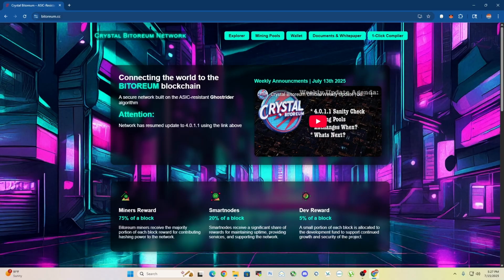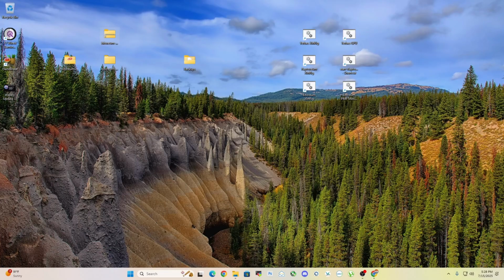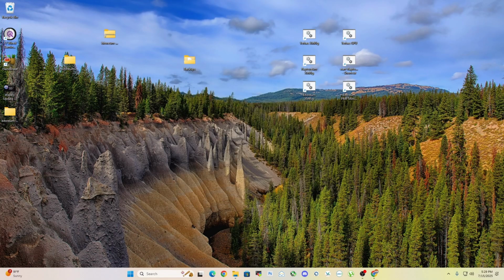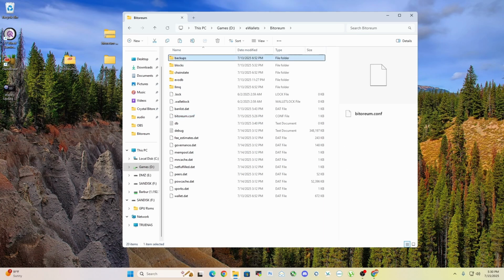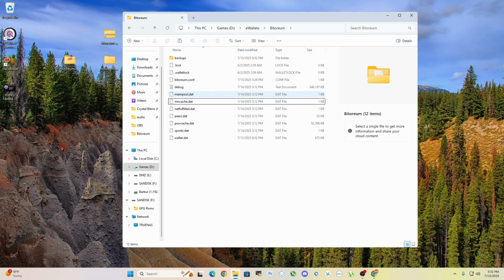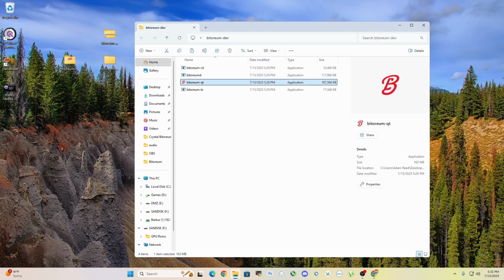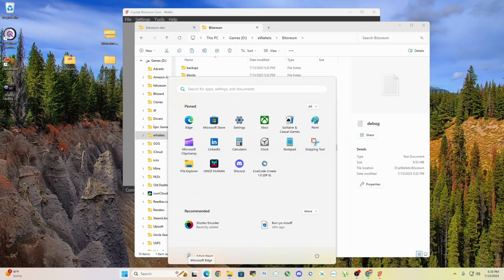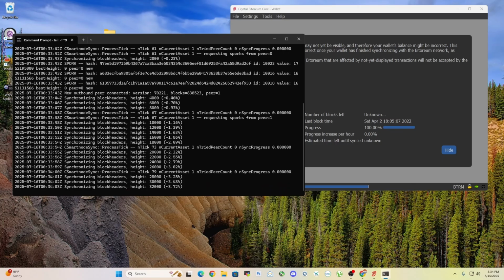Bitoreum Legacy to Crystal Bitoreum 4.0.1.1 Clean Migration (Abridged)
An abridged version of our live stream version for how to cleanly update from older versions of Bitoreum Core Wallet, like 3.0.2 or even early versions of 4x to the stable release of 4.0.1.1